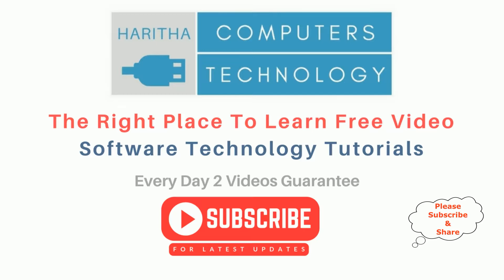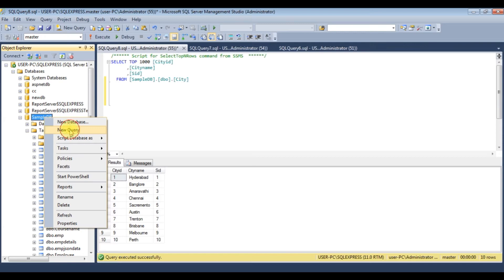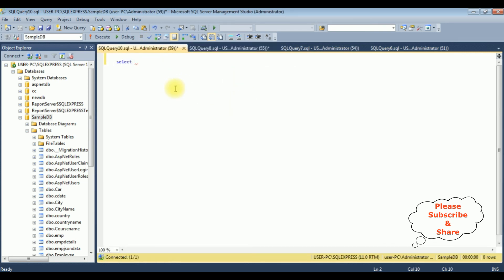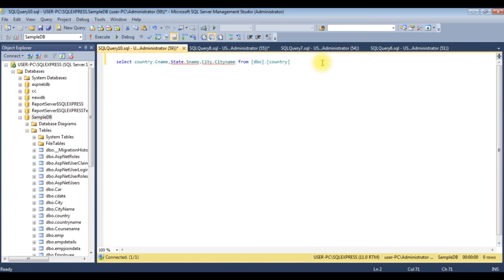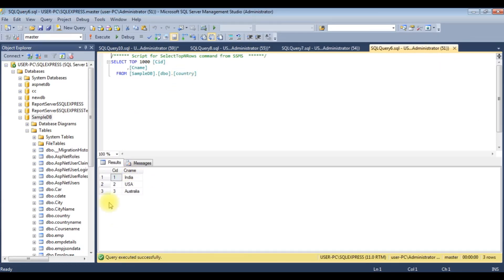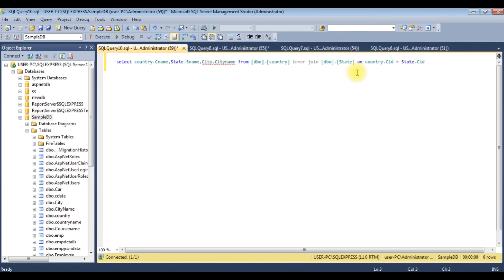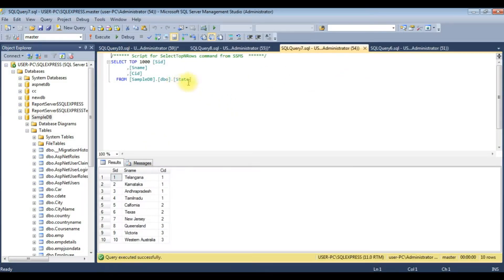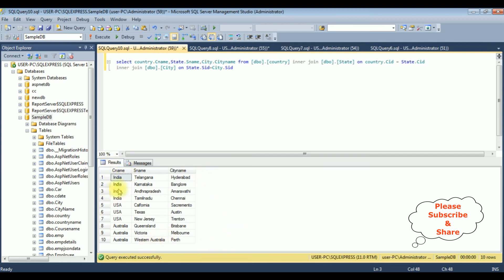How To Join Multiple Column Tables Using inner join SQL Server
join Multiple Table into single table using Inner join  in sql server database